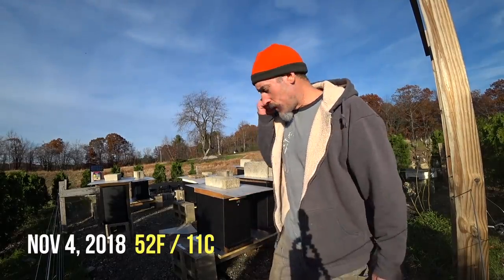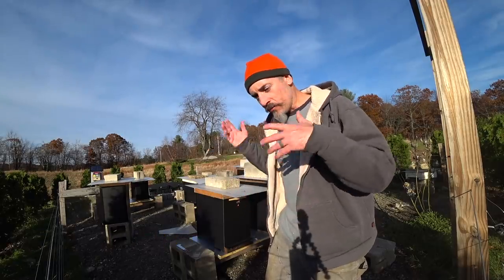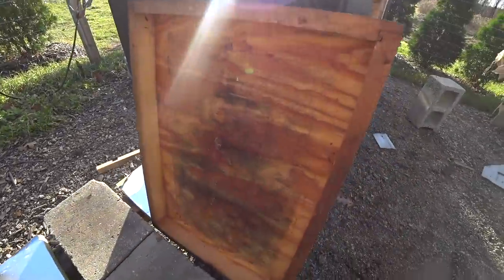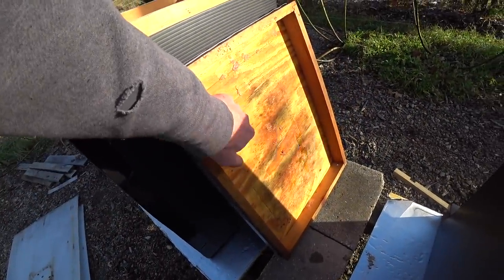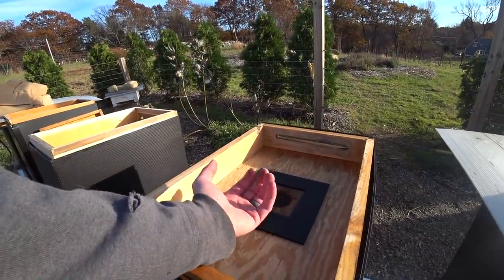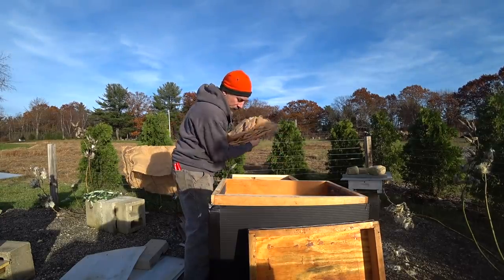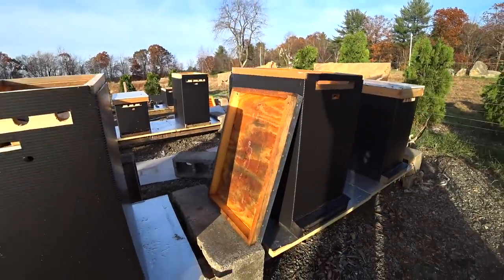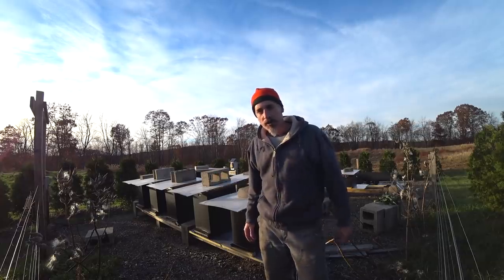Vivaldi Boards - DO THEY WORK?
Come along with me on a quick inspection where I discover the TRUTH about Vivaldi Boards.